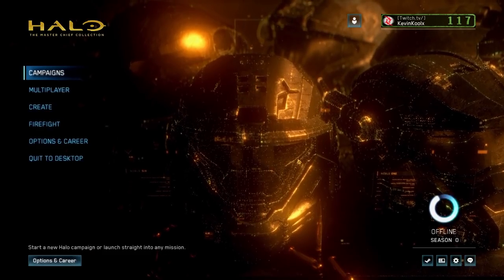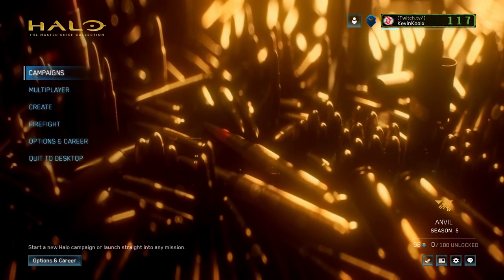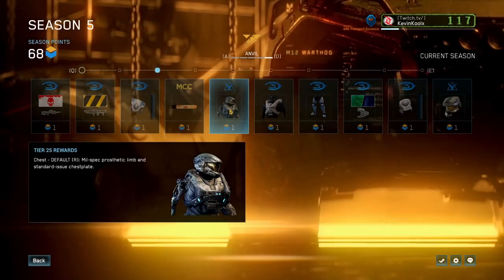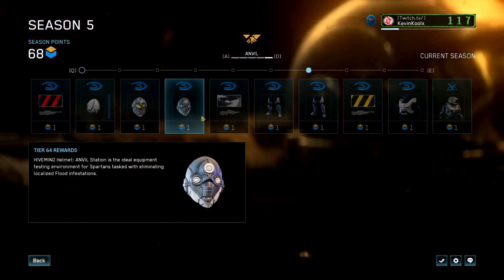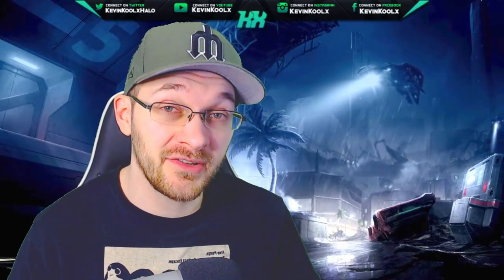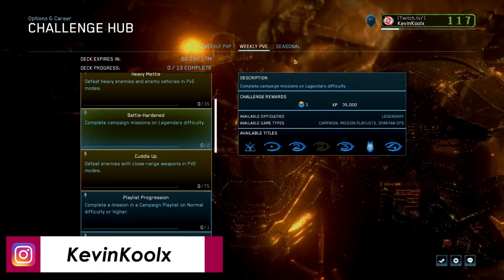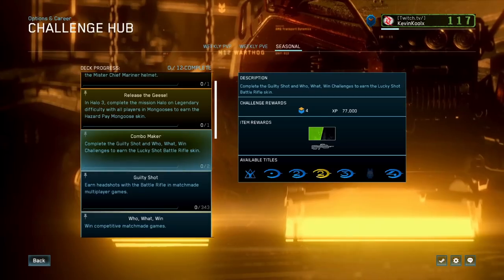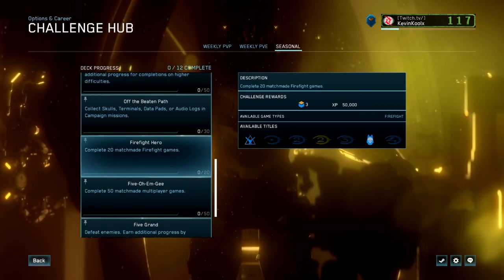HUGE Halo MCC Season 5 Update and Everything You Need to Know! Halo News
Timestamps
Intro - 0:00
Halo MCC Season 5 Pass - 1:11
Halo MCC Season Points - 6:06
Thank you for watching! - 11:55

In this Halo MCC news update video we talk about the recent release of the Halo MCC season 5 update and everything that comes with Halo MCC season 5 release date. Halo Master Chief Collection season 5 comes with new halo mcc armor like some Halo Online armor in MCC , Halo Reach GRD helmet is now in Halo Master Chief Collection for that Halo MCC GRD helmet. I'm personally excited about that Halo Reach Mister Chief helmet with is unlocked though Halo MCC season 5 challenges. We do have some new Halo MCC season 5 challenges as well that have unlocks tied to them. The Halo 3 armor toggle option is in the game as well. So Halo MCC armor toggle is there for people who want it. We also go over how to get season points fast in halo mcc. Halo MCC season points can be a grind but can be unlocked rather quickly. Halo MCC season 5 points come through Halo MCC challenges within Halo The Master Chief Collection. We also have a tone of Halo MCC season 5 skins for Halo MCC customization. These Halo MCC weapon skins look great including a Halo MCC Gold Battle Rifle. The Halo MCC gold BR will be something I'll use often!